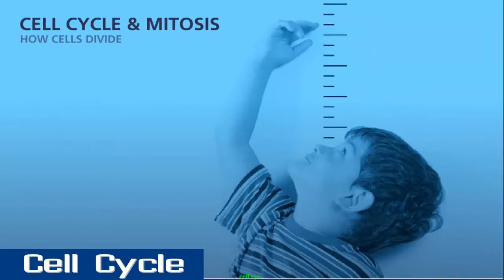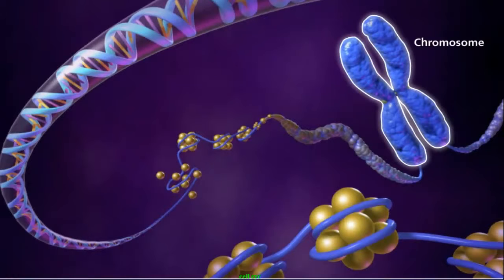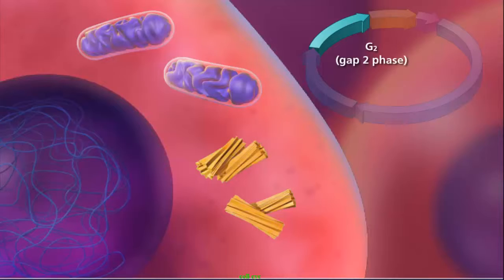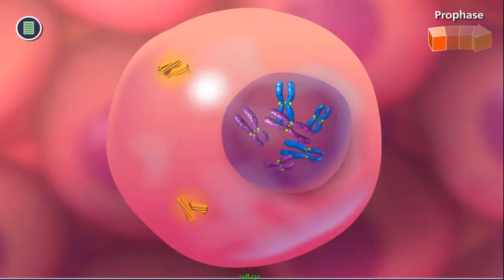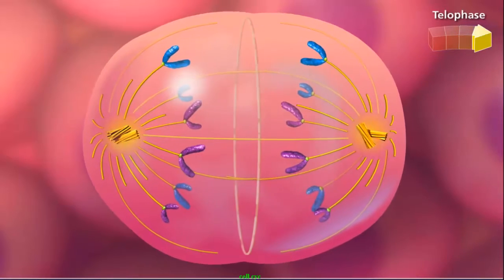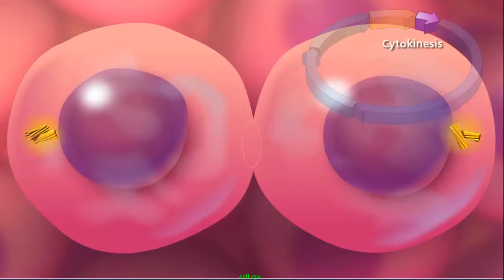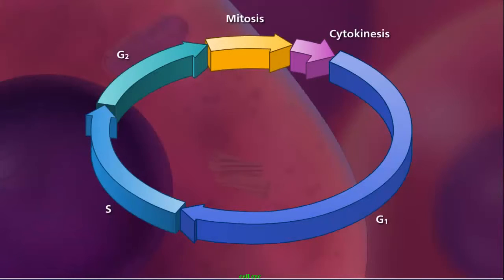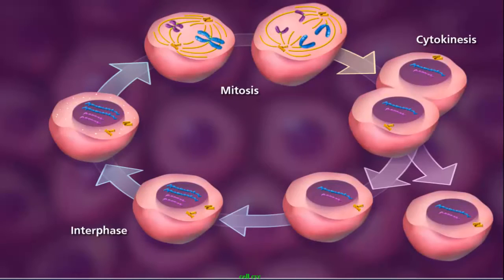Cell Cycle and Mitosis